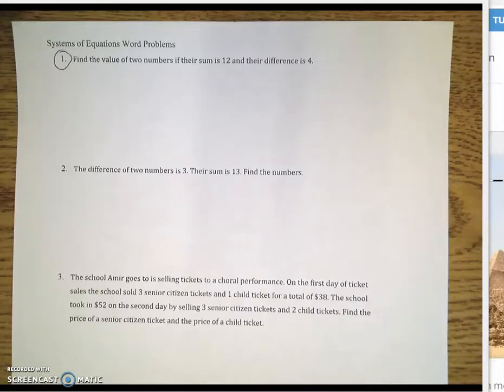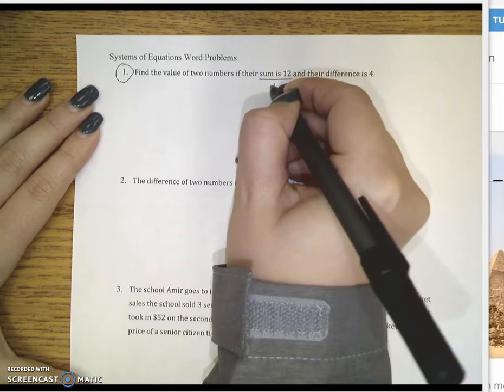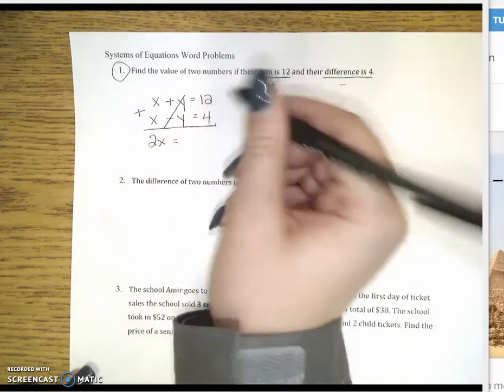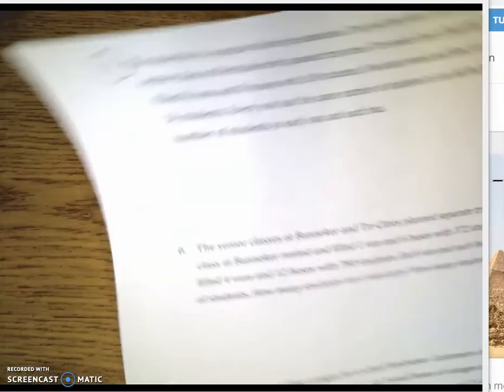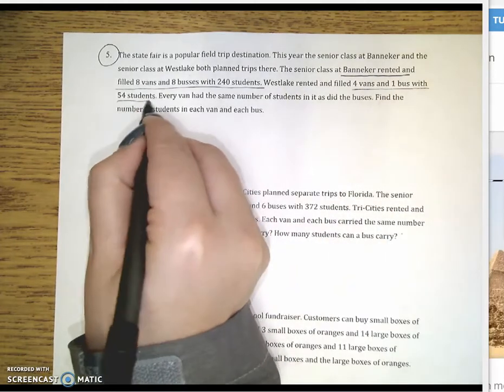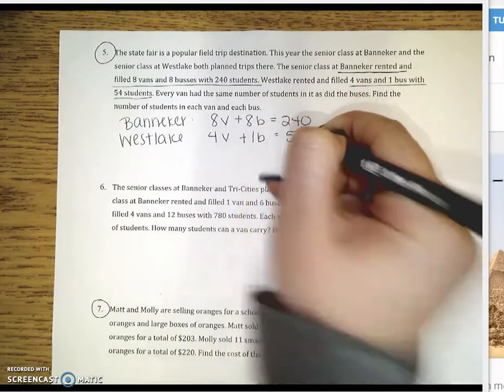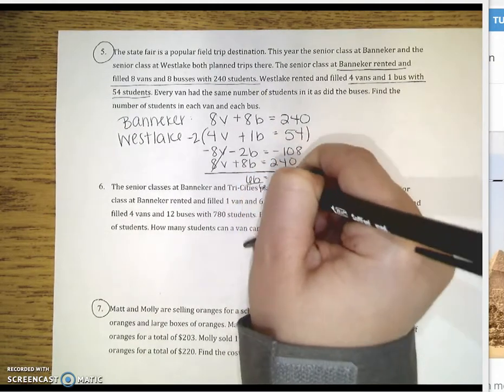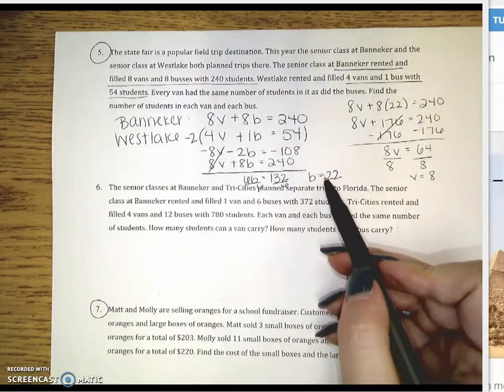Unit 2 Packet 8 (Video 4)